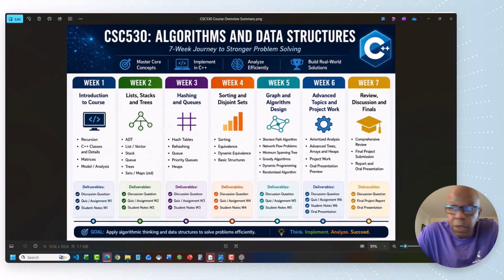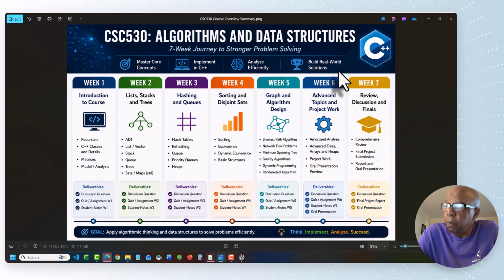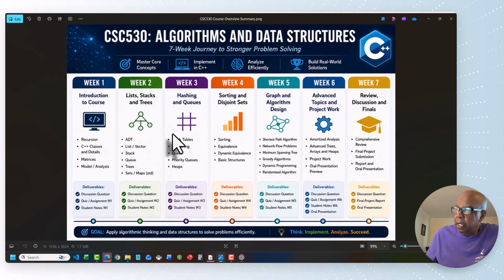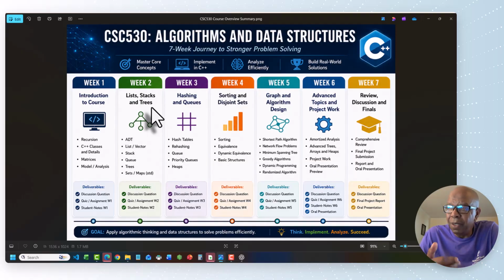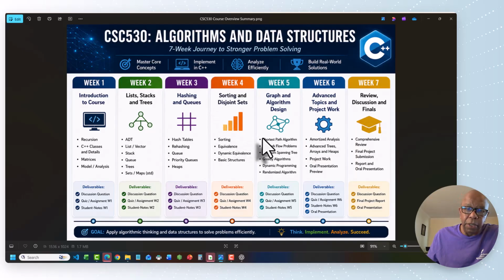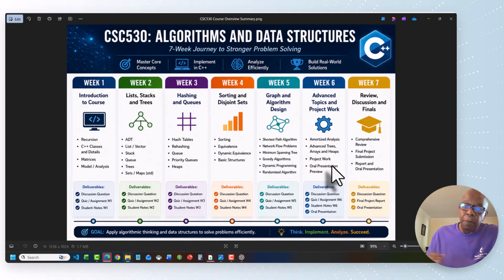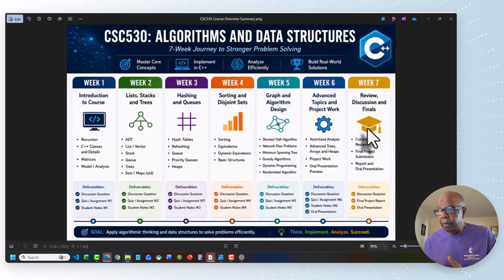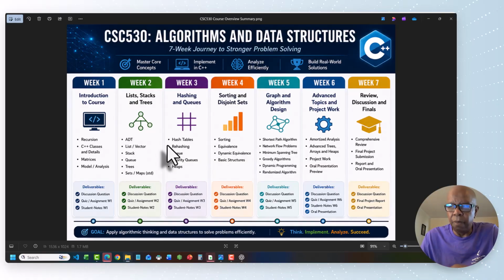CSC530 Course Introduction Video